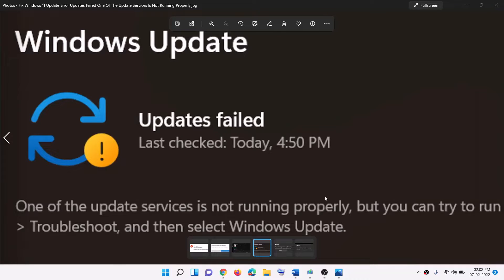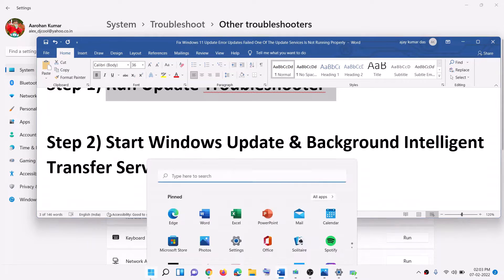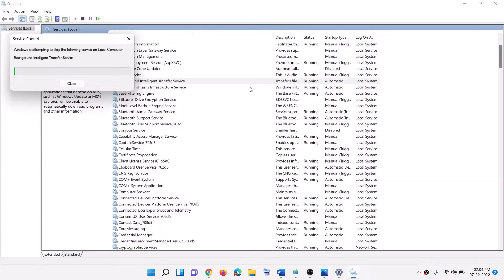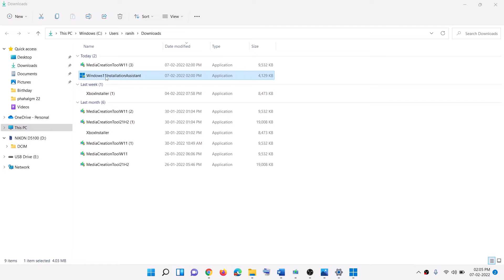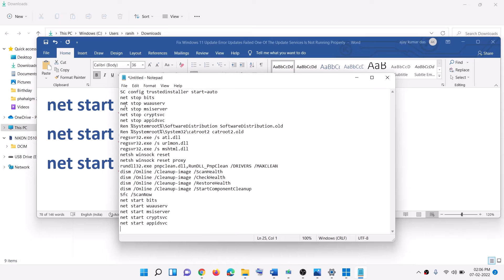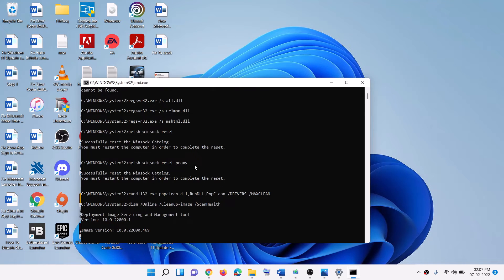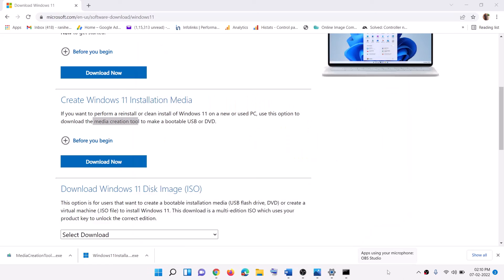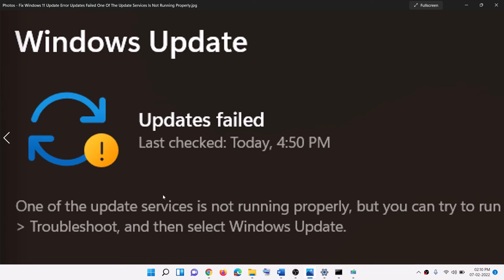Fix Windows 11 Update Error Updates Failed One Of The Update Services Is Not Running Properly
Fix Windows 11 Not Updating Error Updates Failed One Of The Update Services Is Not Running Properly
Step 2) Start Windows Update & Background Intelligent Transfer Service